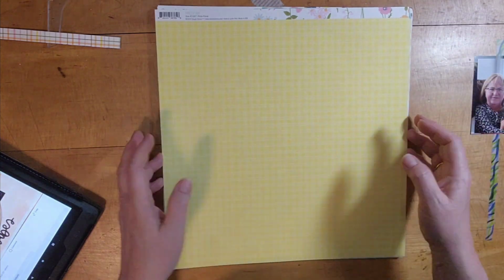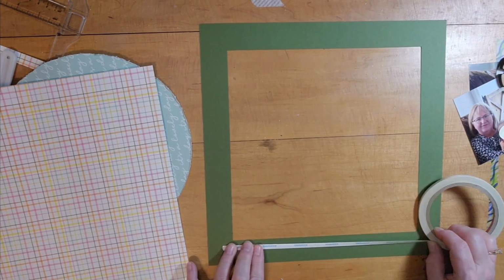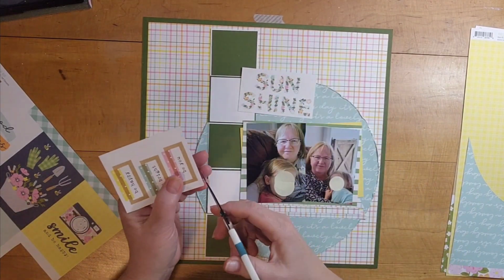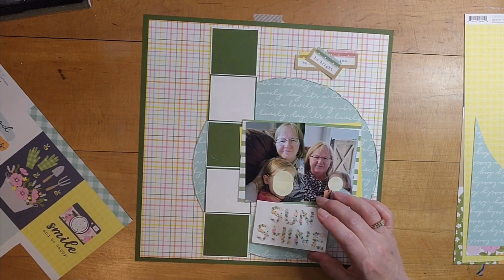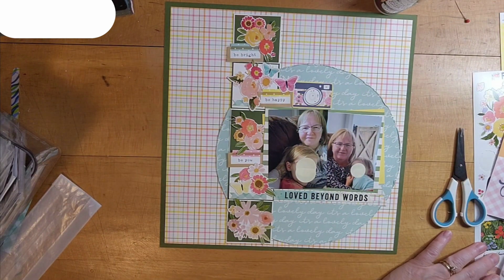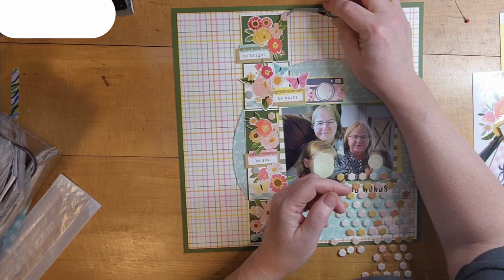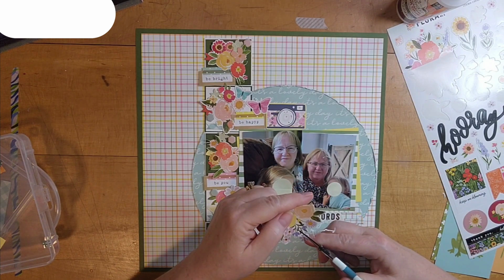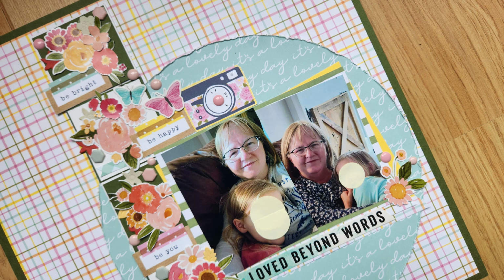Beautiful Blossoms Challenge DT using Simple Stories and Echo Park, Scrapbook Process Video 101